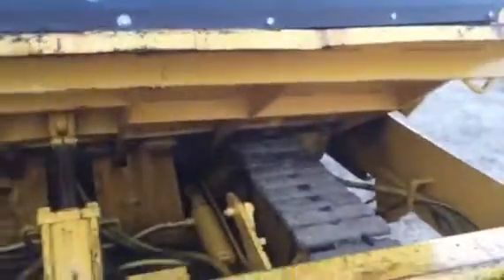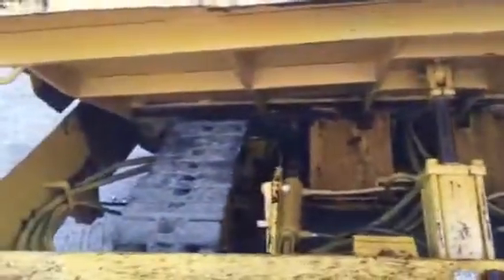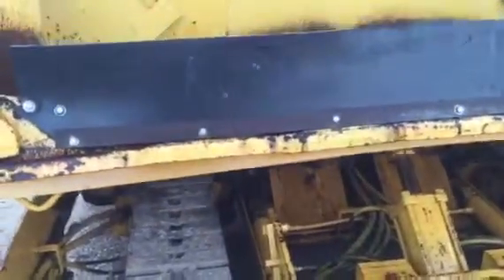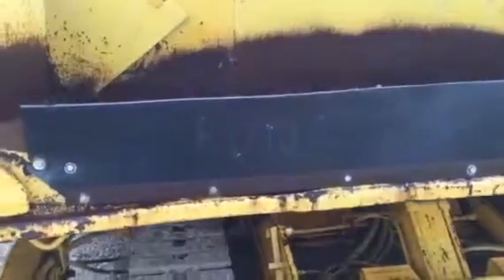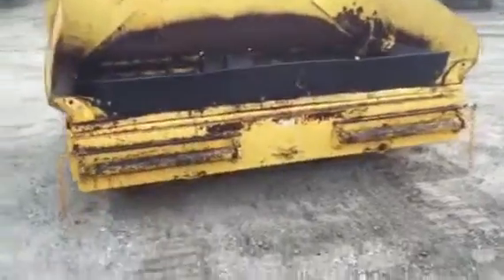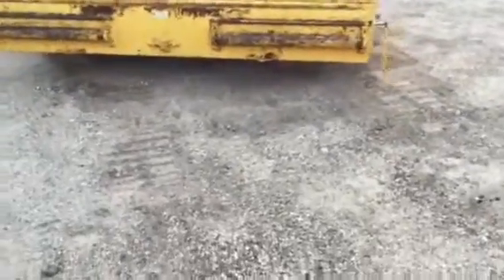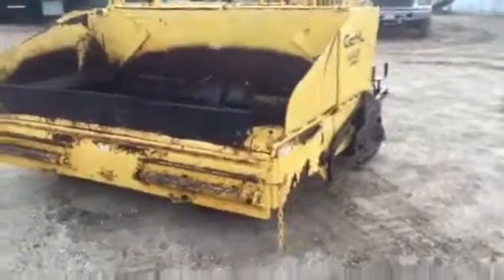2002 GEHL 1448 For Sale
Title: 2002 GEHL 1448 For Sale

Category: Asphalt / Pavers / Concrete Equipment